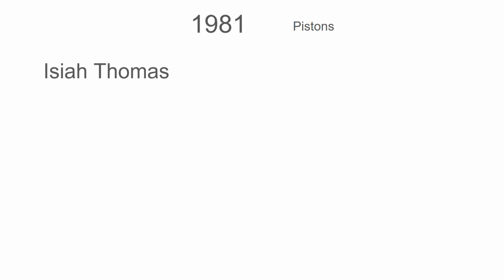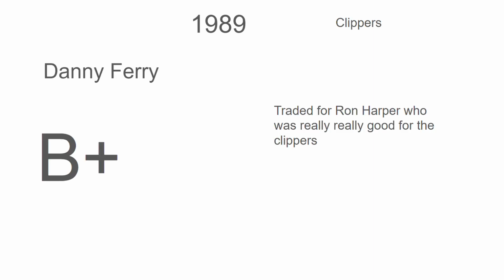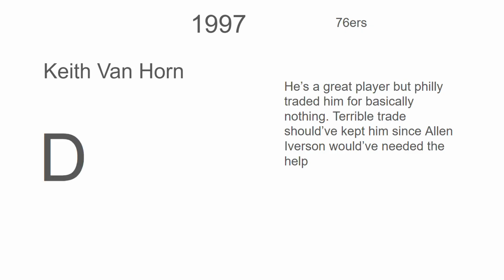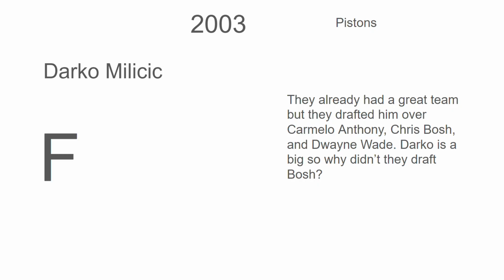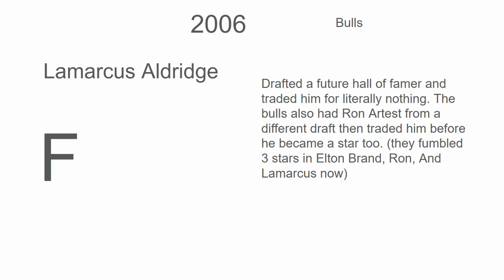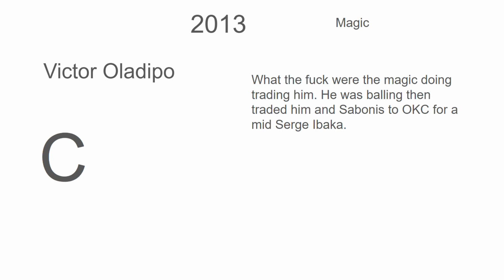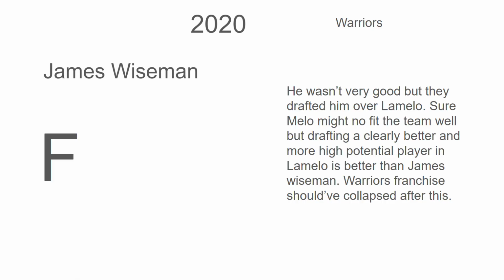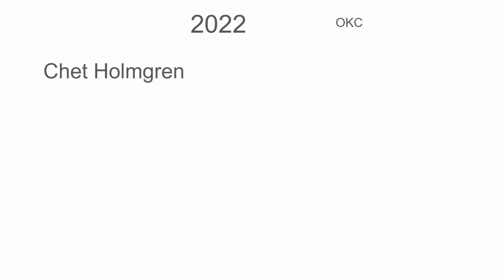Grading every #2 overall pick in NBA history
Grizzlies draft wise are a sorry ahh franchise.